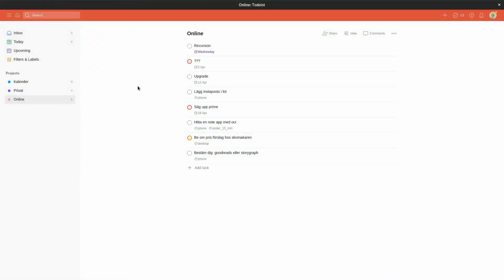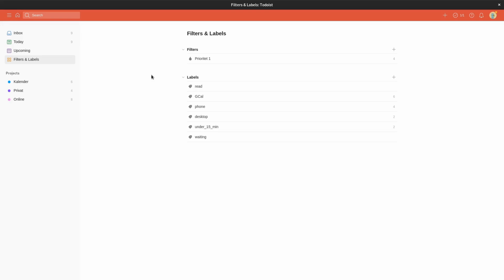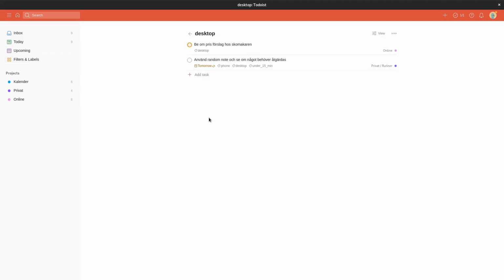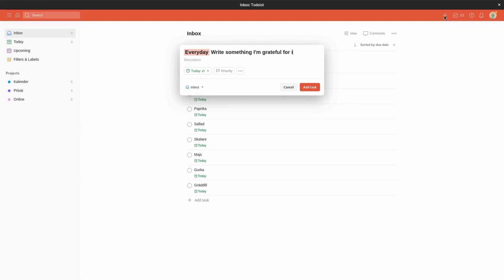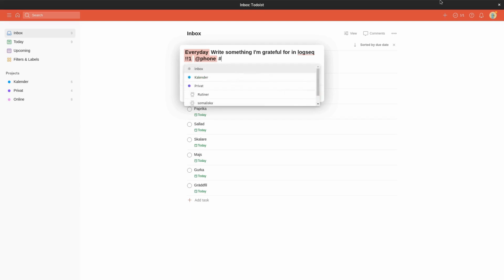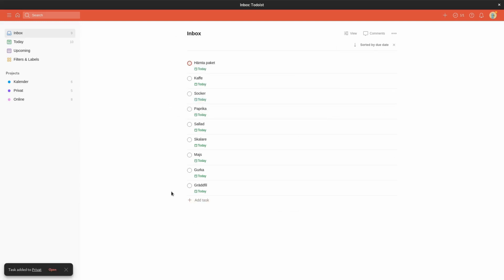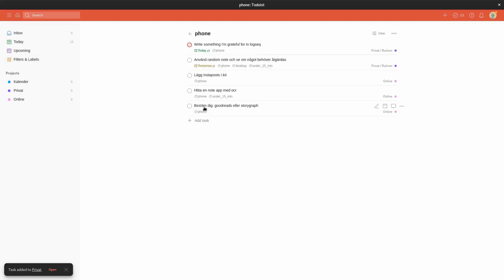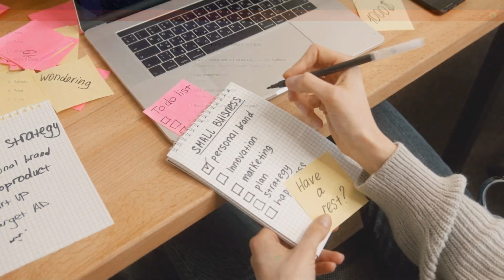How I handle my life in Todoist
App number two in my life. As I've been saying over the last few weeks, I prefer using different apps for different areas of my life. This week I talk about Todoist which handles the various and sundry tasks in my life, everything from grocery lists to when I have work to all the small things that are passing through.